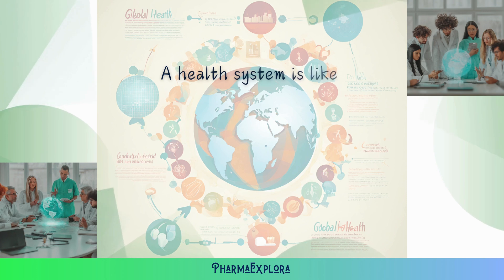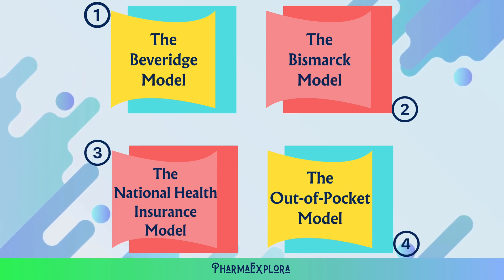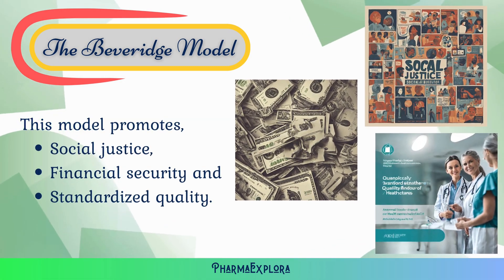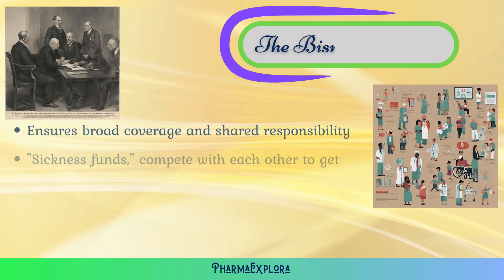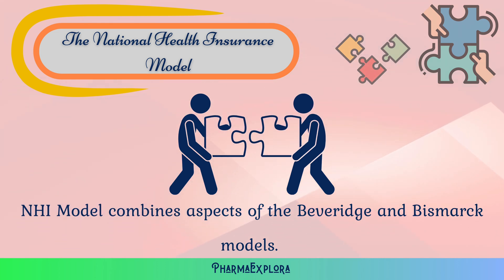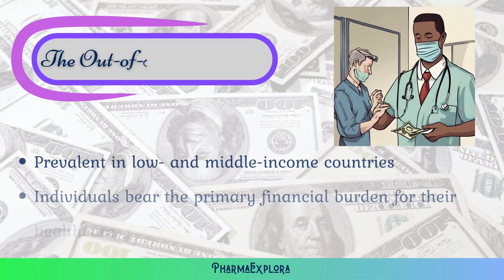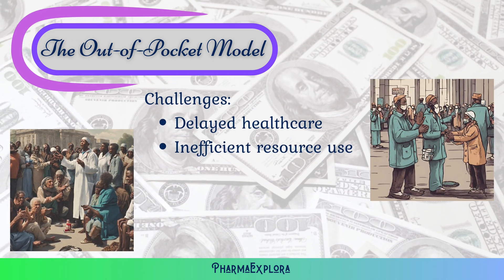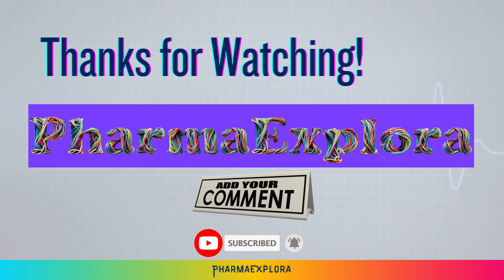Global Health Systems_Part 02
A Deep Dive into Global Healthcare Systems: Beveridge, Bismarck, National Health Insurance, and Out-of-Pocket Models

Ever wondered how different countries approach healthcare? Join PharmaExplora as we guide you through a comprehensive overview of the four major healthcare models: the Beveridge Model, the Bismarck Model, the National Health Insurance Model, and the Out-of-Pocket Model.

We begin by breaking down the essentials—what exactly is a healthcare system, and what does it do? From there, we’ll explore the unique funding mechanisms, access pathways, and management structures of each model in clear, straightforward terms—no complex jargon, just practical knowledge.

Next, we analyze the strengths and weaknesses of each system, highlighting their notable successes and areas where they fall short. By the end, you’ll have a holistic understanding of how these healthcare models influence individuals, communities, and global health outcomes.

Knowledge is power! Understanding these systems equips you to make informed decisions about your own healthcare while empowering you to advocate for fair and accessible healthcare solutions for all. Together, we can help build a healthier future where everyone thrives.

So, what are you waiting for? Watch until the end to gain valuable insights and join the conversation on sustainable and equitable healthcare solutions. Let’s embark on this healthcare journey together!

Remember to:

Share your thoughts or questions about Global Health Systems in the comments below.